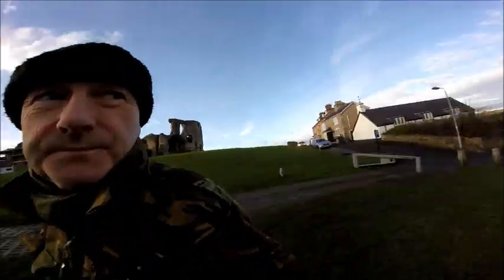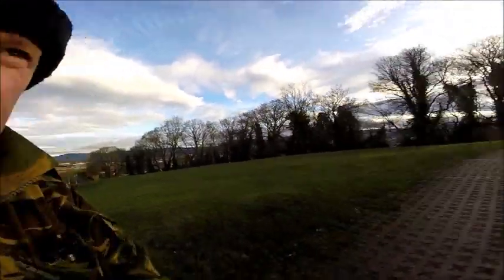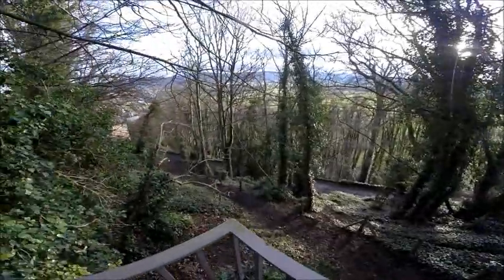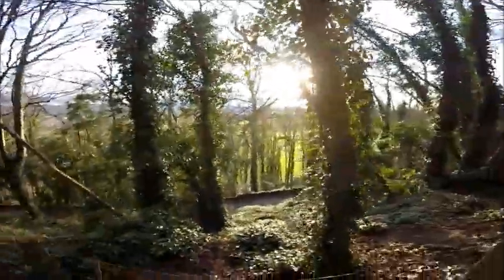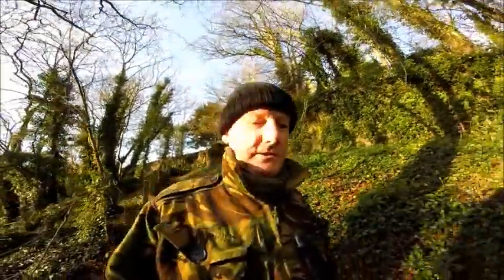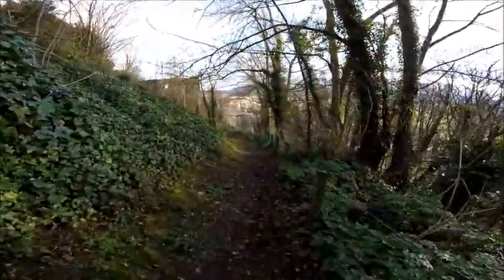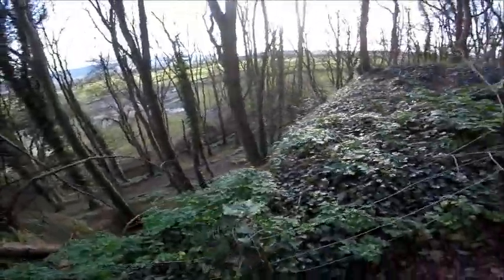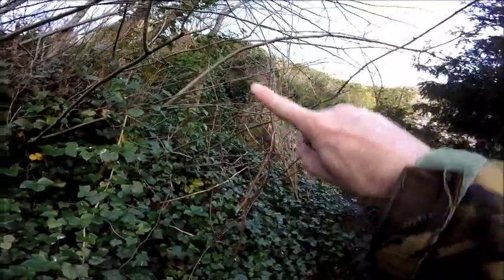Inside Cats Eyes cave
Return visit to Cats Eyes .. a cave hidden away in the Gwyniau woods close to Denbigh Castle